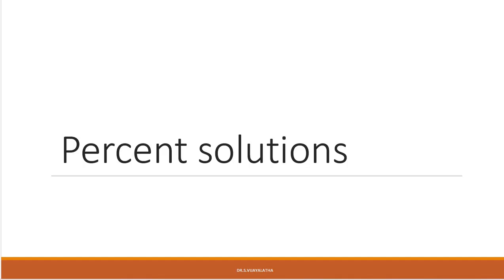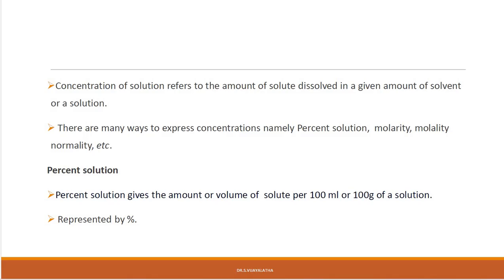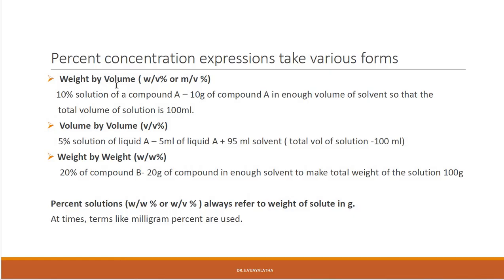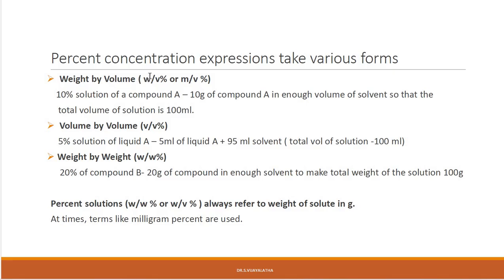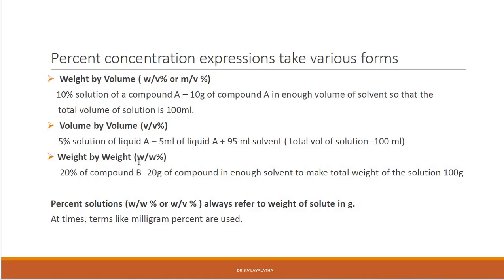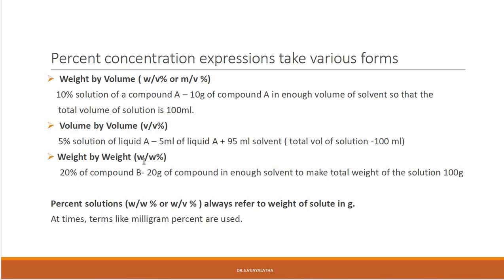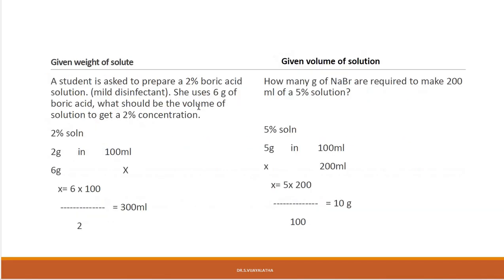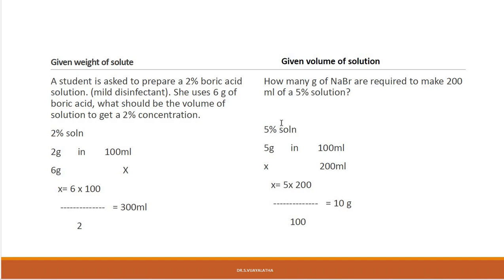B.3. Percent solution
This video explains the preparation of percentage solutions and numerical problems based on percentage solutions